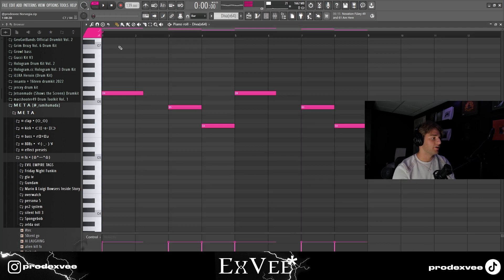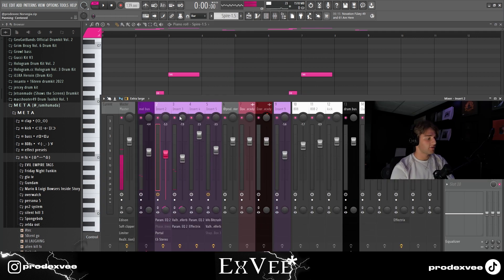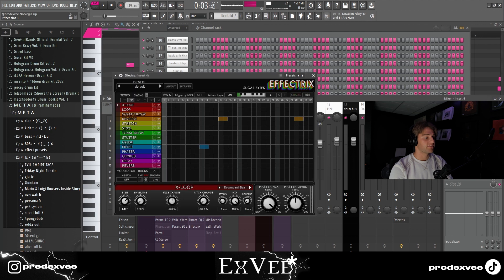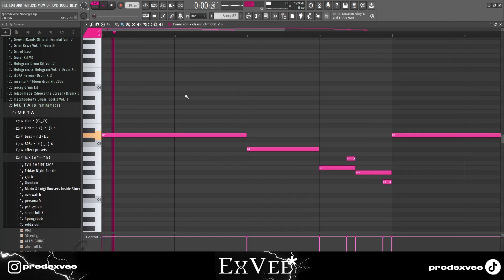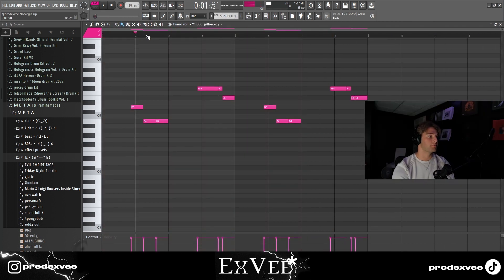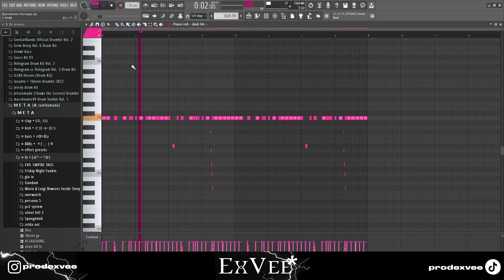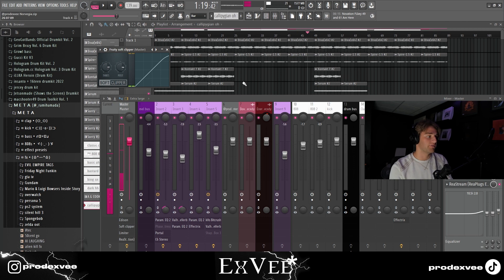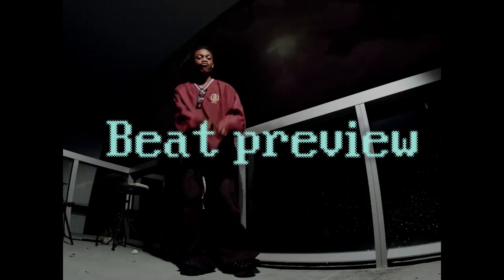How To Make DREAMY Beats for TANA | FL Studio 21 Tutorial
00:00 - 00:20 - Intro
00:20 - 02:25 - melody
02:25 - 03:34 - drums
03:34 - 04:18 - outro